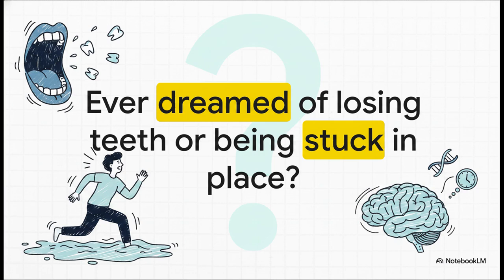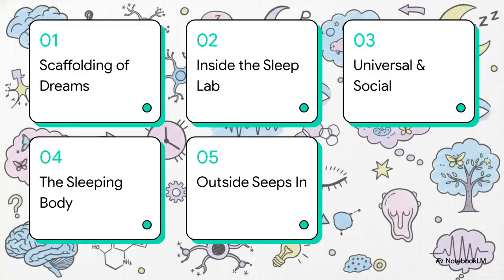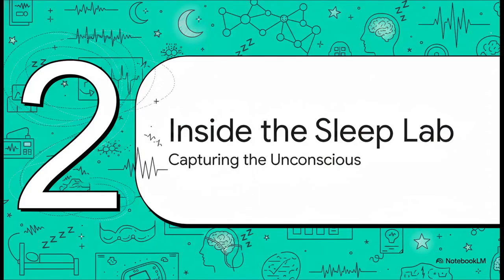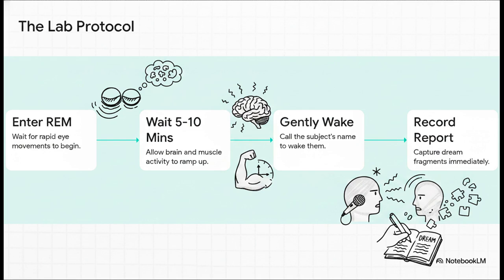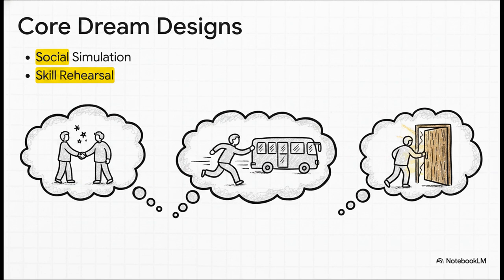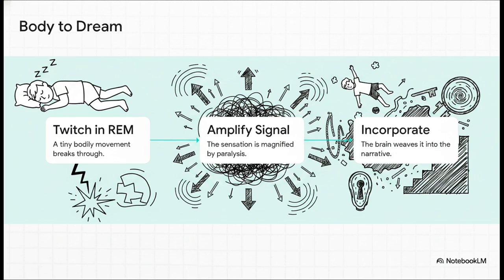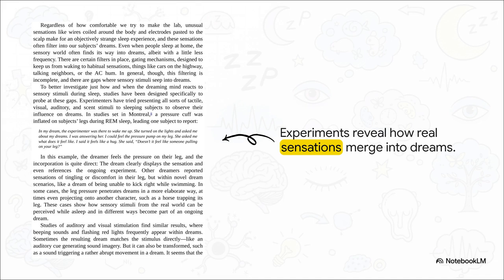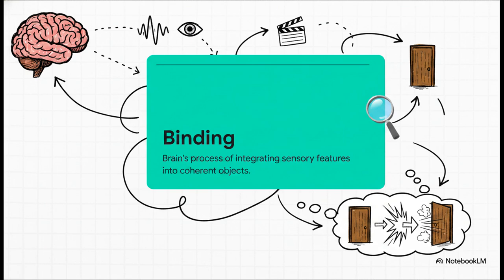Inside A Dream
Chapter 1, Nightmare Obscura (M. Carr)